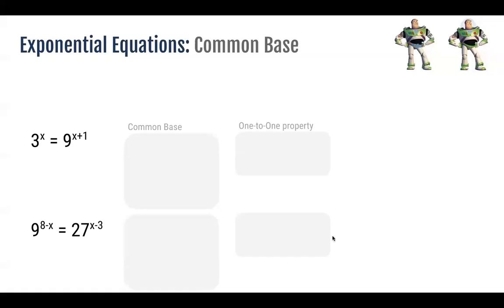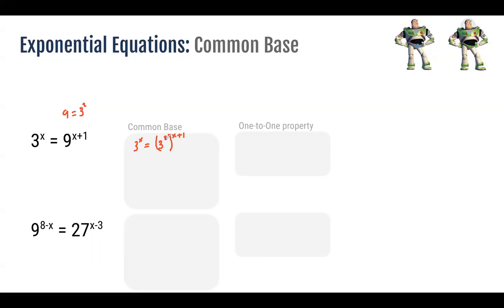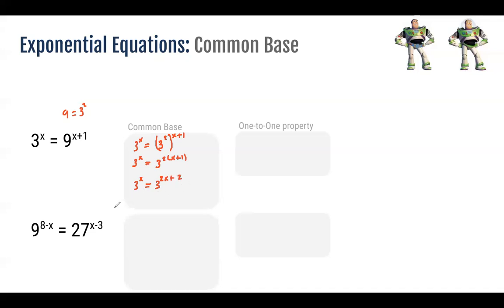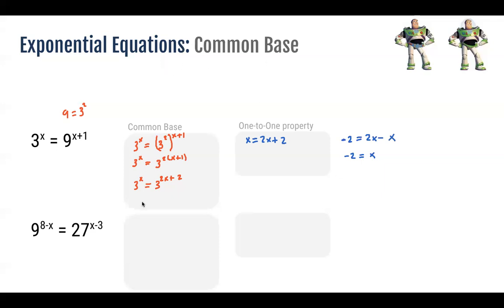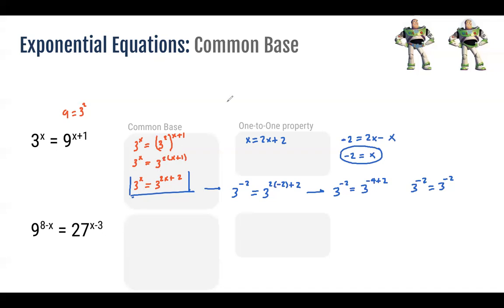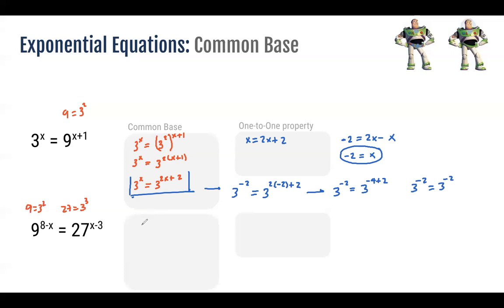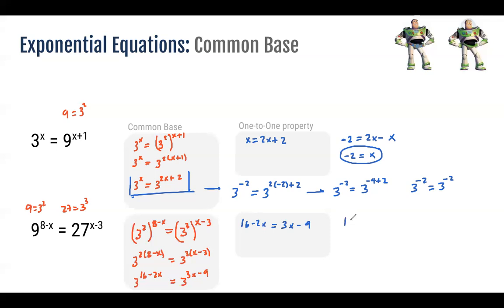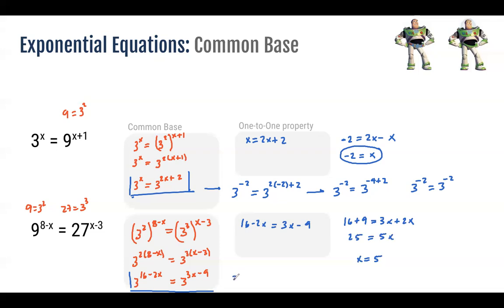Exponential Equations Common Base